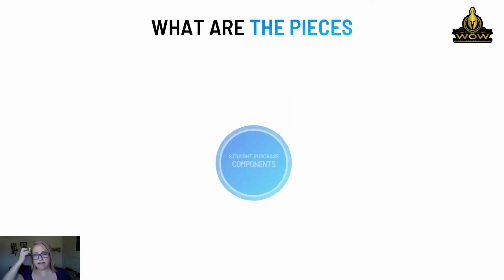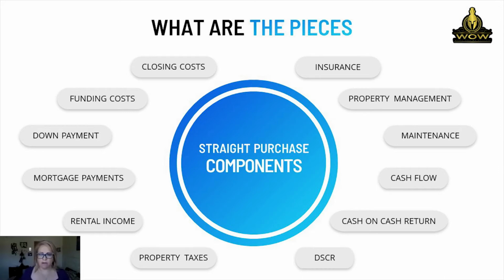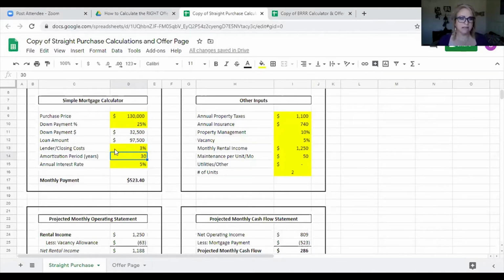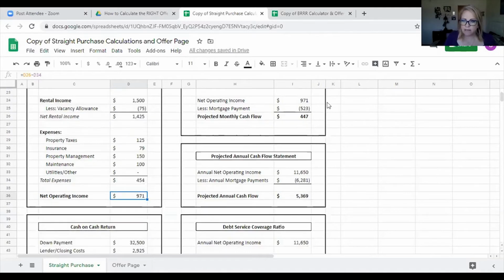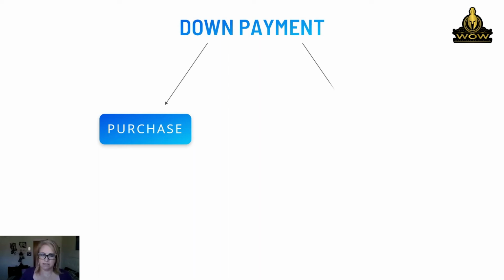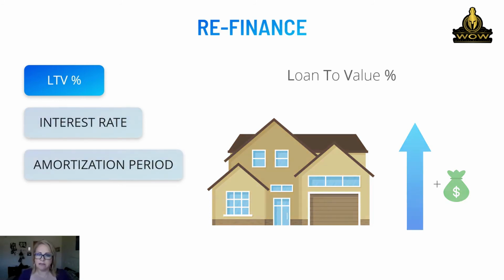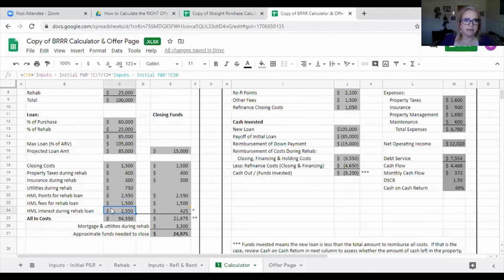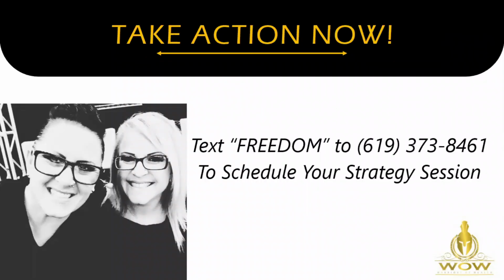How to Calculate the Right Offer - FREE Masterclass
Jen & Stacy Conkey, founders of Warriors of Wealth and the Multi Family Real Estate Investing Facebook group teaches the frameworks and components of how to evaluate a deal for a straight rental purchase and for the BRRR strategy.

Do you ever wonder whether the offer you're making is the right one?

There are a lot of moving parts and understanding
 (1) what they are;
(2) how they work together and
(3) how changes will impact the deal are all critical to know you're making the right offer.

Commercial Real Estate Investing - where to find great deals!

Remote Multifamily Investing Academy™ is an education and training company. We do not sell a business opportunity, “get rich quick” program or money-making system. We believe, with education, individuals can be better prepared to make investment decisions, but we do not guarantee success in our training. We do not make earnings claims, efforts claims, or claims that our training will make you any money. All material is intellectual property and protected by copyright. Any duplication, reproduction, or distribution is strictly prohibited. Please see our Full Disclosure for important details.
Investing of any kind carries risk and it is possible to lose some or all of your money. The training provided is general in nature, and some strategies may not be appropriate for all individuals or all situations. We make no representation regarding the likelihood or probability that any actual or hypothetical investment will achieve a particular outcome or perform in any predictable manner.
Statements and depictions are the opinions, findings, or experiences of individuals who generally have purchased education and training. Results vary, are not typical, and rely on individual effort, time, and skill, as well as unknown conditions and other factors. We do not measure earnings or financial performance. Instead, we track completed transactions and satisfaction of services by voluntary surveys. Results show that most Advanced Training clients who apply the training get into their first deal. You should not, however, equate completed deals closing with financially successful transactions. Further, many customers do not continue with the program, do not apply what they learn, or do attempt to apply what they learn but nonetheless have difficulty in making real estate investing successful for them.
The Company is not responsible for such content and does not endorse or approve it. The Company may provide services by or refer you to third-party businesses. Some of these businesses have common interest and ownership with the Company.